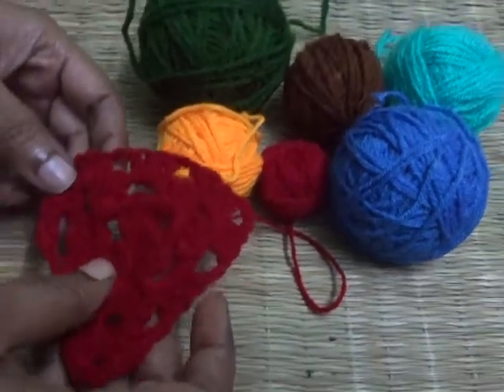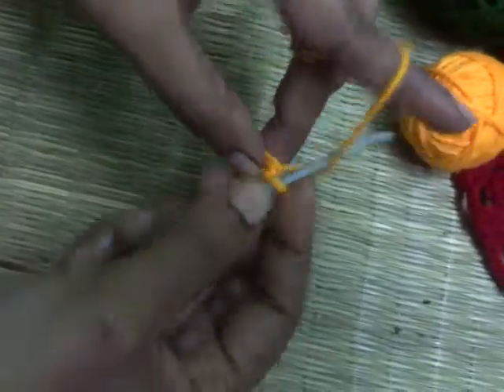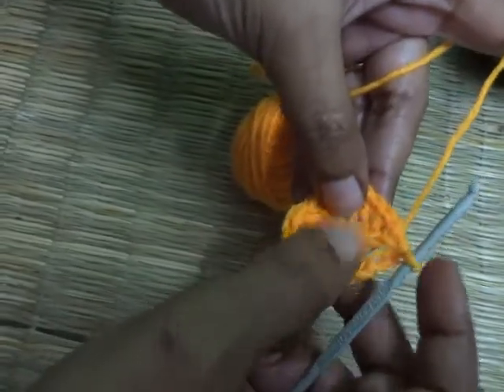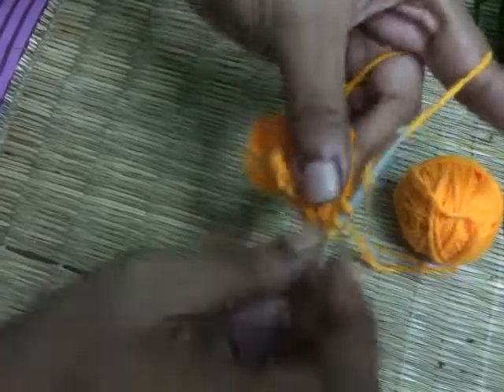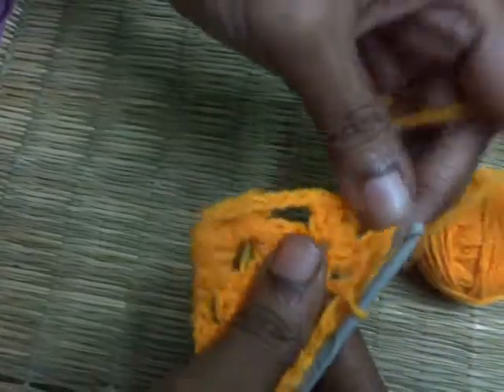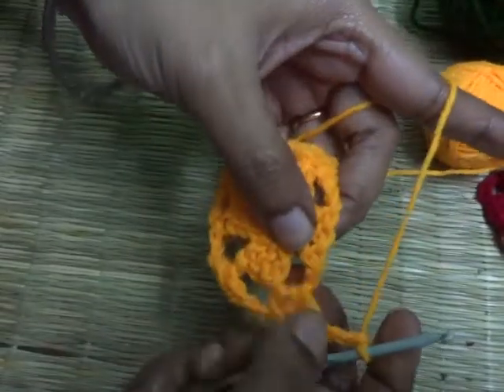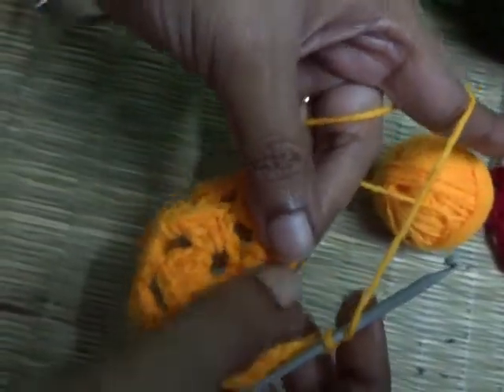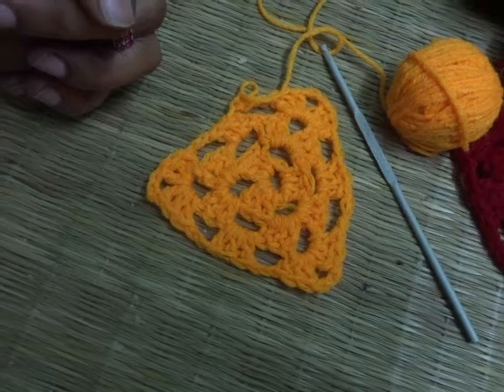Crochet triangle basic/granny pattern/easy.